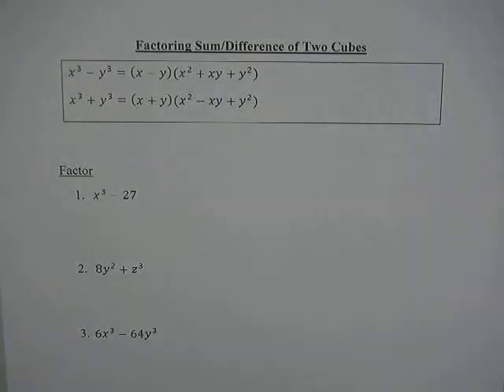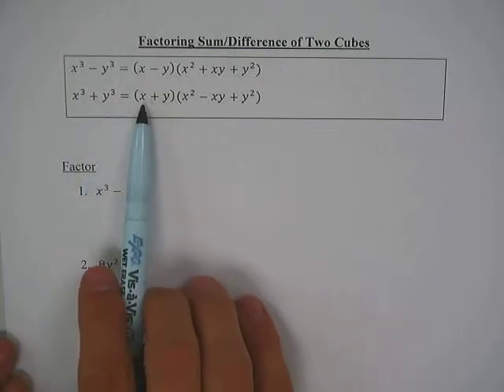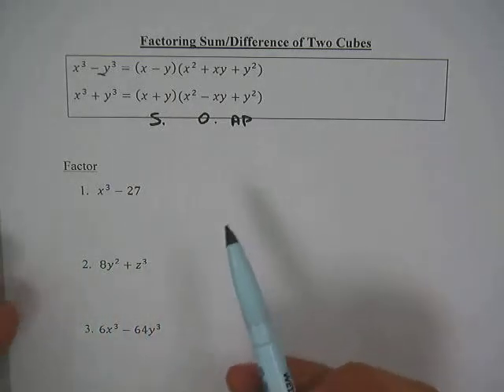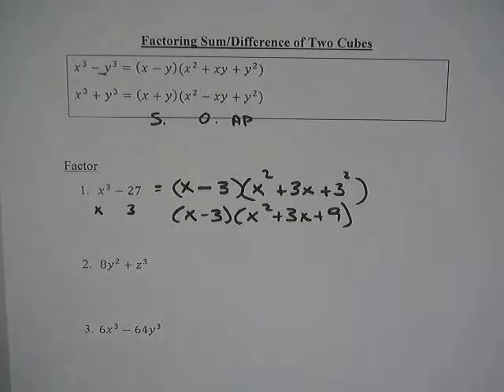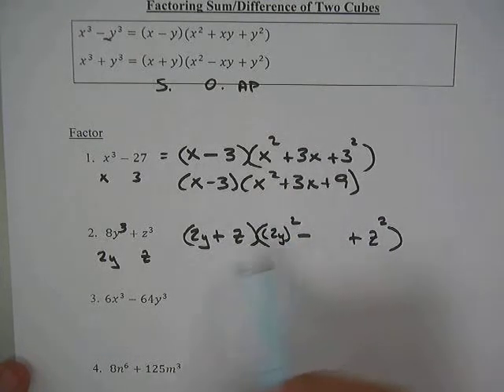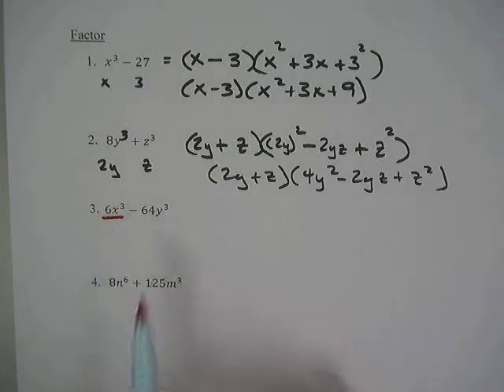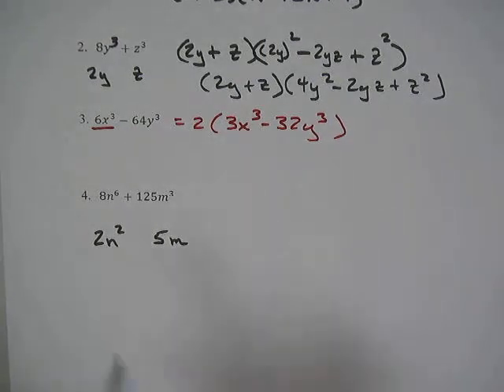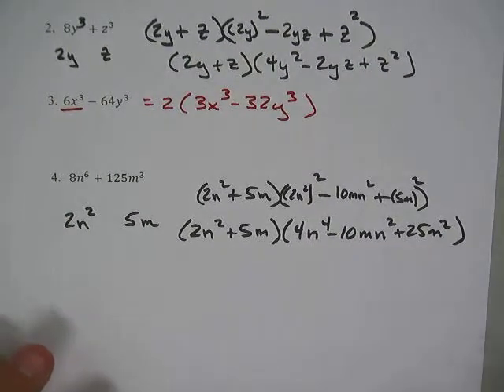Sum and Diff of 2 Cubes